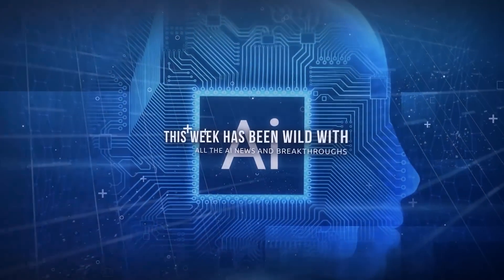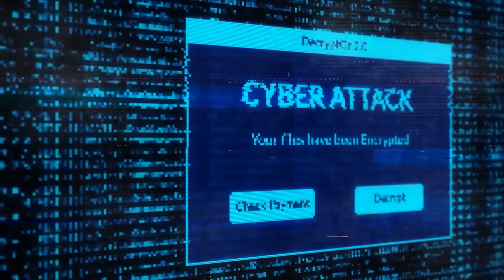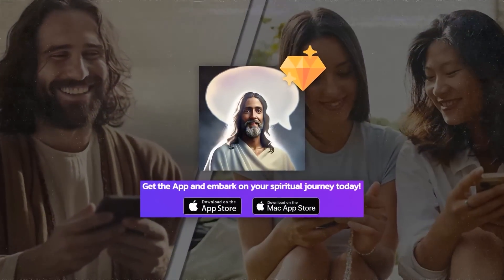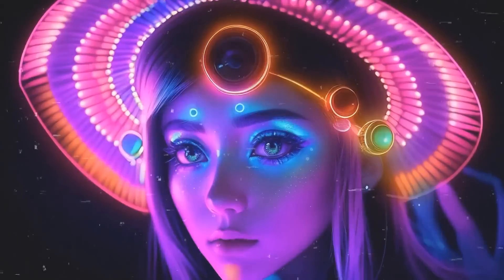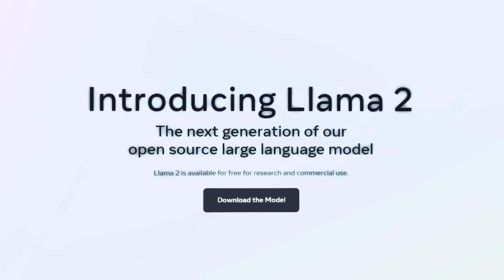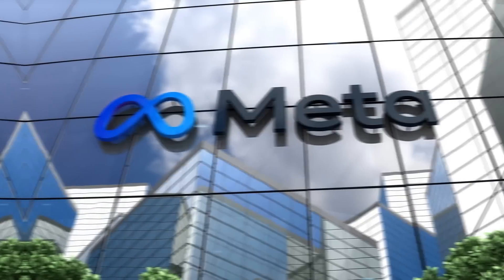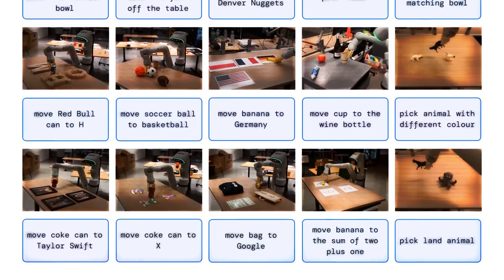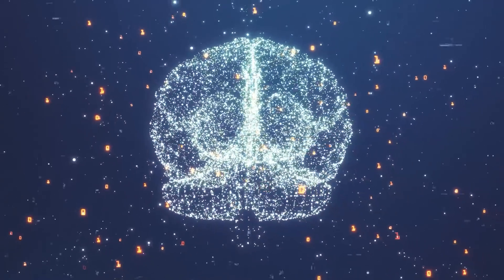Insane AI Updates This Week You Nearly Missed!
This week has been wild with all the AI news and breakthroughs, and I can't wait to discuss them with you. In this video, we'll cover the top AI updates of the week, like FraudGPT, which is like the negative version of ChatGPT for hackers, an app called 'Text with Jesus', and META’s grand gesture of releasing Llama 2 as open source. We'll also dive into Google’s Robotics Transformer 2, a cool new AI feature from Adobe Photoshop, StabilityAI's new model Stable Diffusion XL, and LinkedIn's new AI to boost your profile and networking.